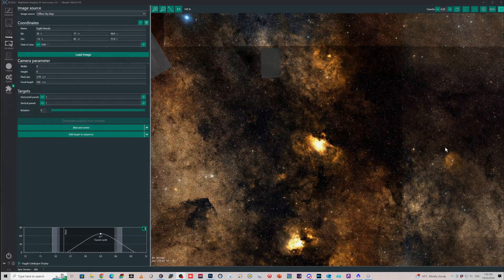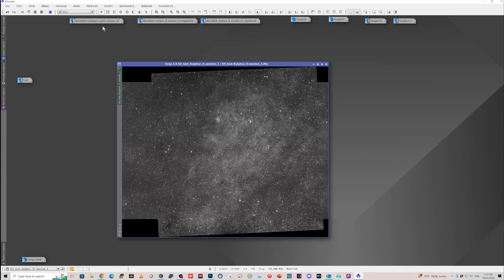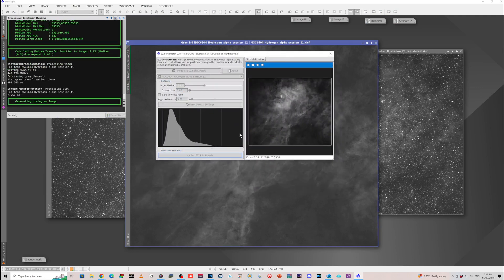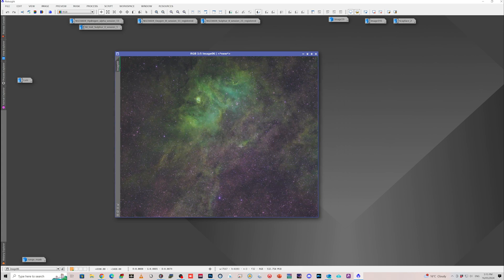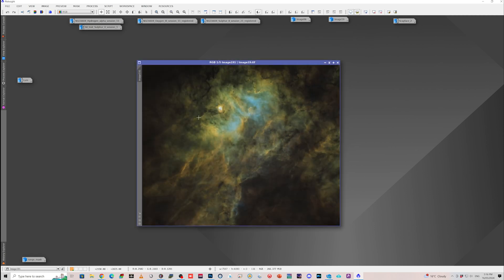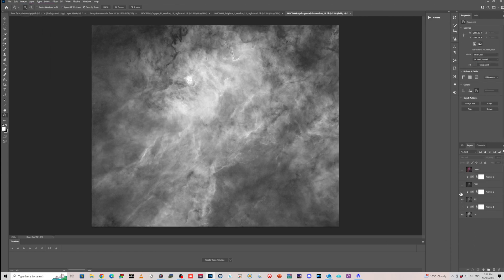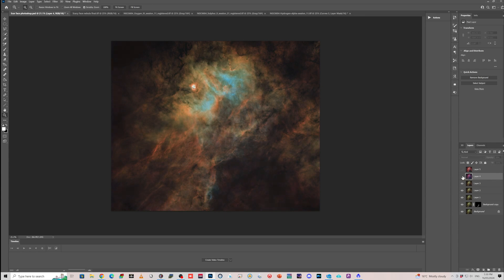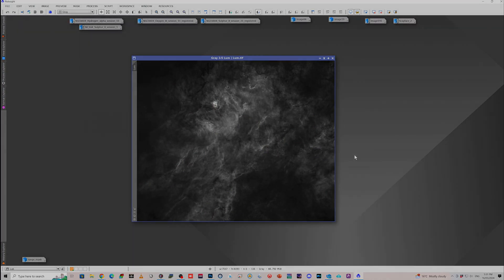The Scary Face Nebula in SH2-54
I imaged the Scary Face Nebula within SH2-54 using the Askar 64PHQ/ASI2600mm
pro and Redcat51/ASI533mmpro. Processing was done using techniques in Pixinsight and Photoshop.